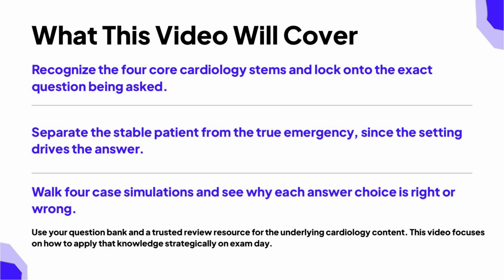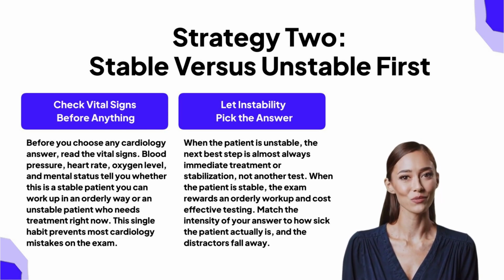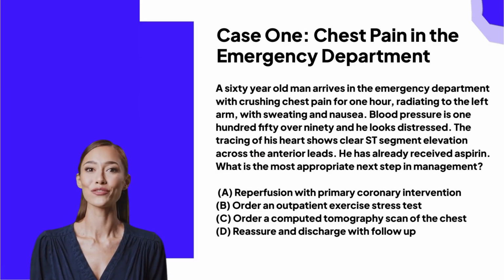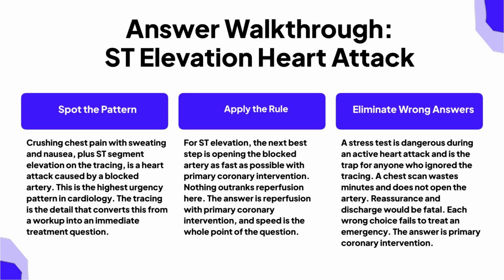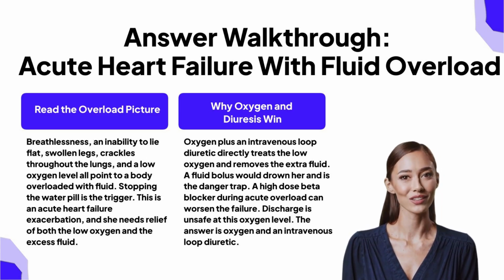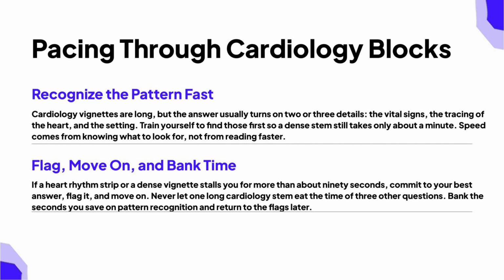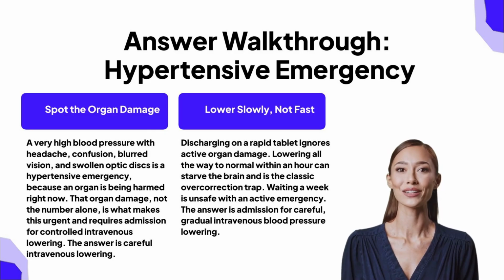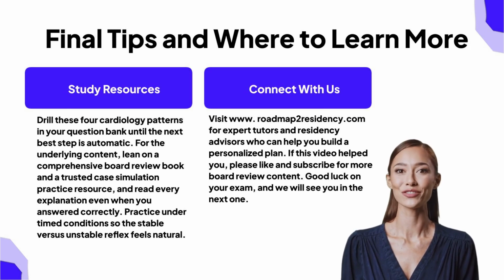USMLE Step 3 CCS Cardiology Cases: ACS, Heart Failure, HTN Emergency & A-Fib Walkthrough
Master high-yield Cardiology Computer-based Case Simulations (CCS) for USMLE Step 3! This walkthrough covers step-by-step case navigation, critical STAT orders, location transfers, and time-advancement strategies for the most frequently tested acute cardiac emergencies on Day 2.

What We Cover:
● Chest Pain & Acute Coronary Syndrome (ACS): High-yield order sets (MONA protocol, antiplatelets, anticoagulation), STAT ECG execution, door-to-balloon/thrombolytic timelines, and transferring to the Cardiac Catheterization Lab or ICU.

● Acute Heart Failure Exacerbation: Emergent stabilization (diuretics, non-invasive ventilation, vasodilators), monitoring fluid status, ordering diagnostic workups (BNP, echo, chest X-ray), and inpatient ward management.

● Hypertensive Emergency: Differentiating hypertensive urgency vs. emergency (end-organ damage assessment), selecting short-acting IV antihypertensives, setting target blood pressure reduction goals, and ICU monitoring orders.

● Atrial Fibrillation with Rapid Ventricular Response (RVR): Hemodynamic stability assessment, acute rate control (beta-blockers, CCBs) vs. synchronized cardioversion, anticoagulation risk stratification (CHA2DS2-VASc), and outpatient discharge planning.

Key Exam Takeaways:
● In acute chest pain scenarios, always order telemetry, continuous pulse oximetry, IV access, and STAT ECG before advancing time or performing a full head-to-toe exam.

● In hypertensive emergencies, avoid dropping mean arterial pressure (MAP) by more than 20% to 25% within the first hour to prevent ischemic cerebral/renal hypoperfusion.

● In unstable Atrial Fibrillation with RVR, synchronized cardioversion is a time-critical action that must be ordered immediately ahead of medical rate control.